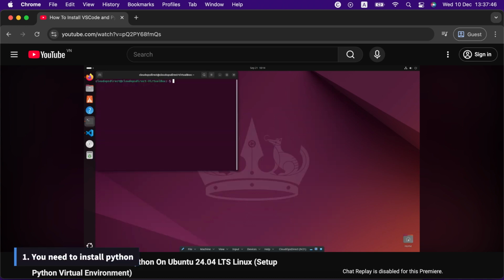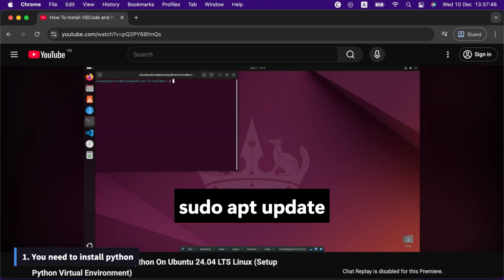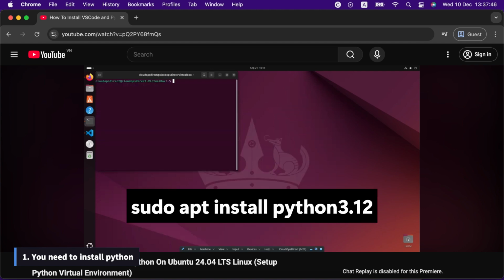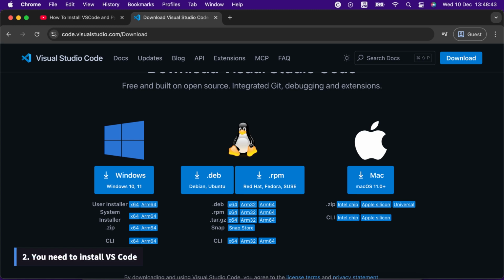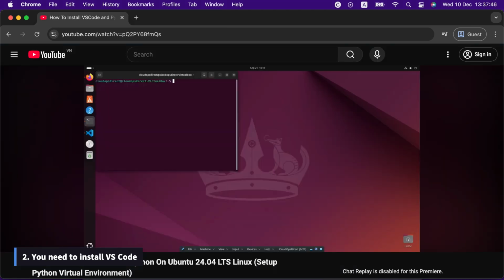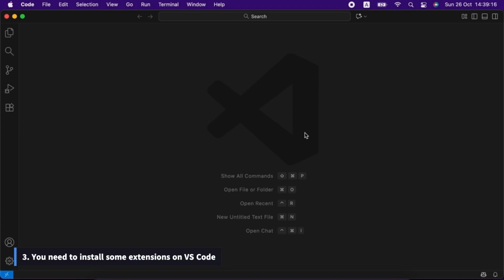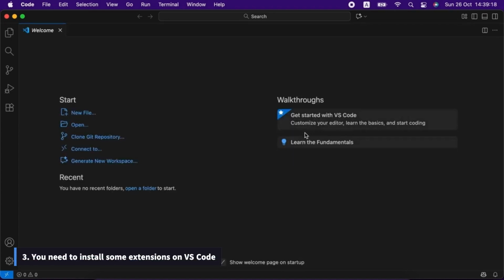[Python for Beginners]: 02.02.OPT03. SSAFPS: Environment Setup (Ubuntu (Linux) 24.04 LTS)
Not detailed, you should not see this video.